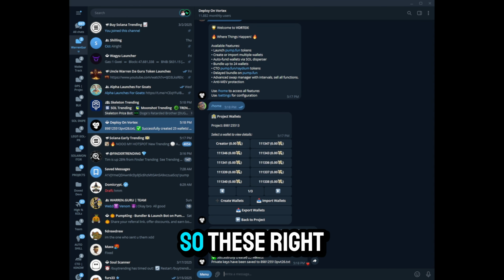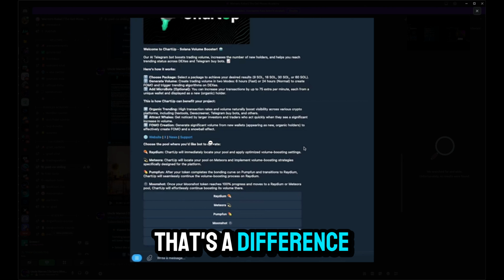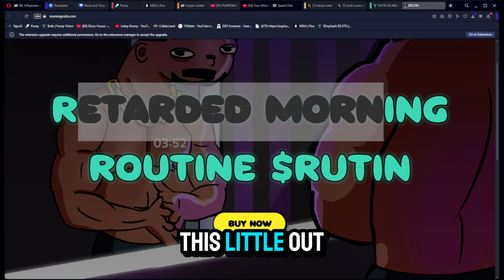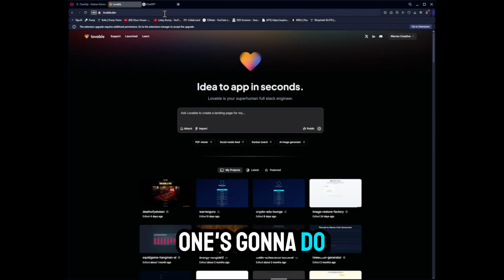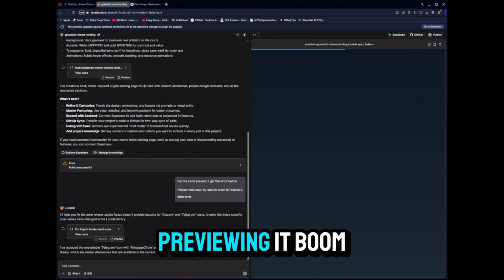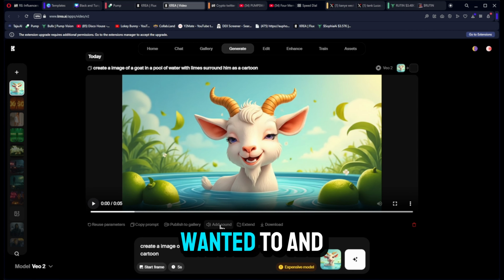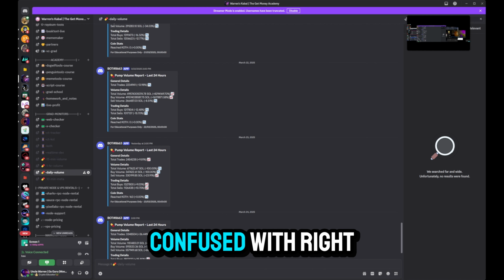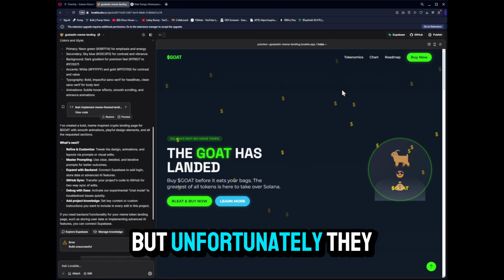SECRETS OF BUNDLING ON SOLANA! HOW MY STUDENTS COOK in 1 on 1 CALLS!